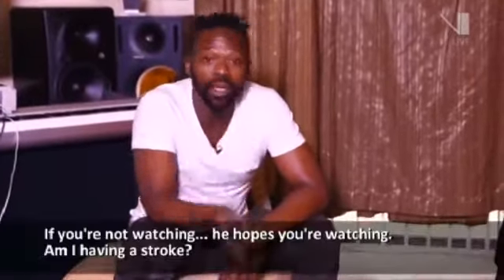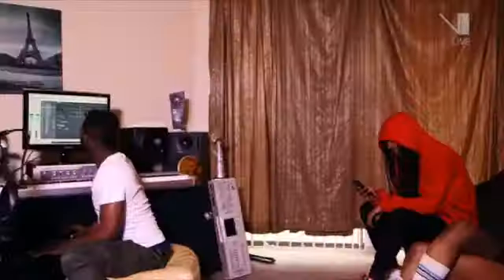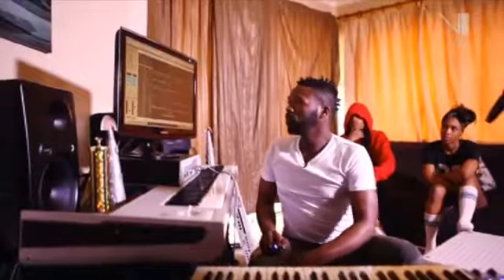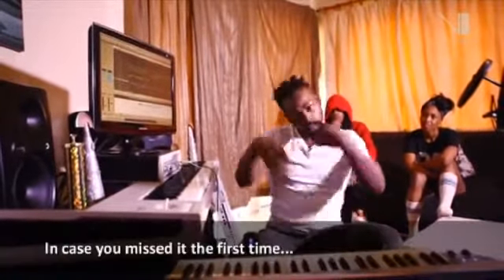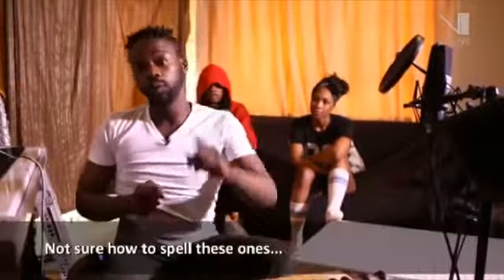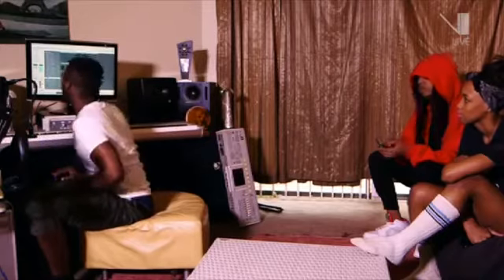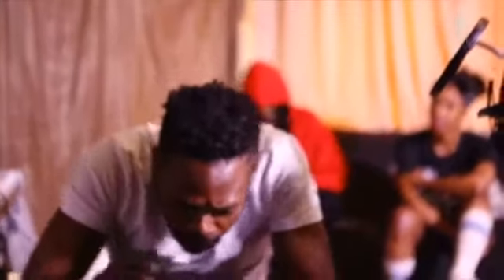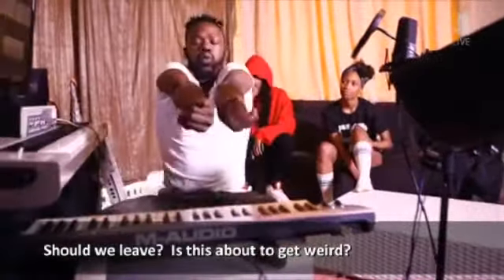Don Dada and Bongani Fassie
Fassie Records